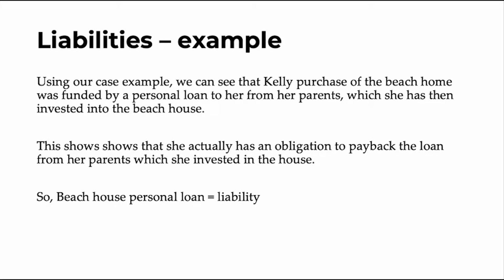2 5 Liabilities Example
Liabilities Example